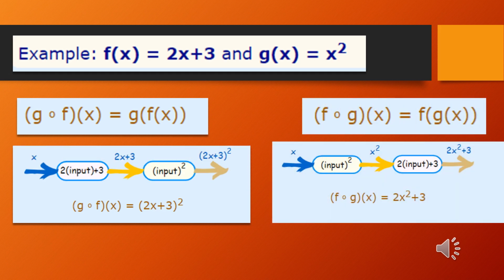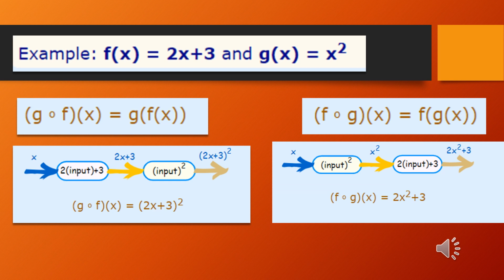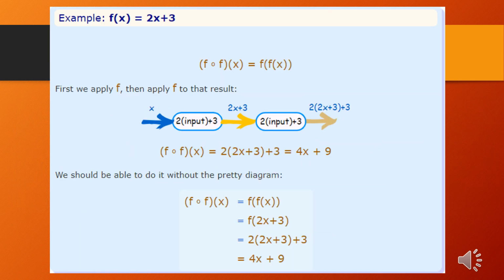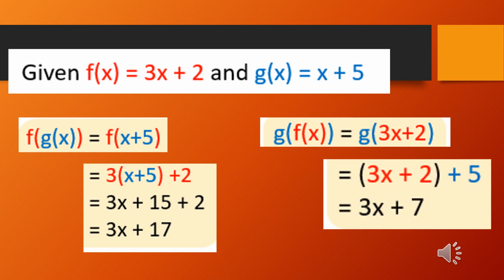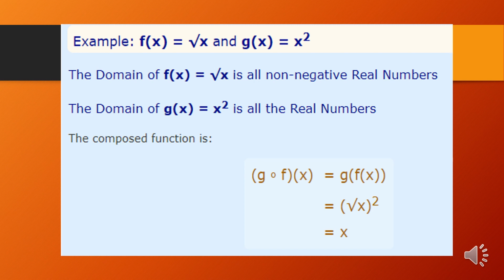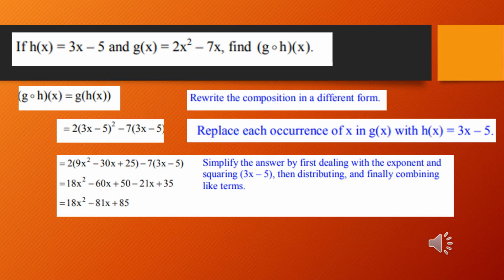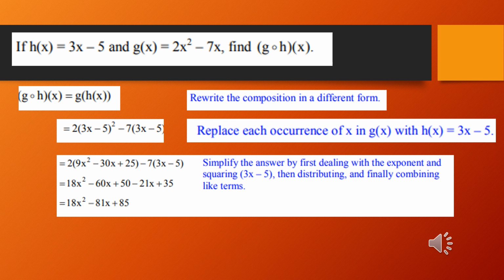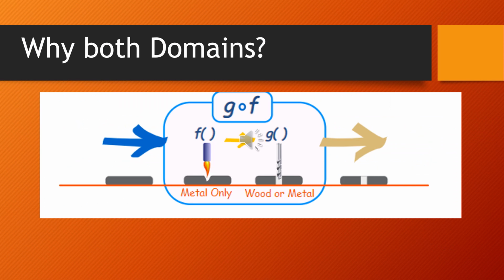MATH 2019- TEACHING VIDEO MS MIRESAH COMPOSITE FUNCTIONS